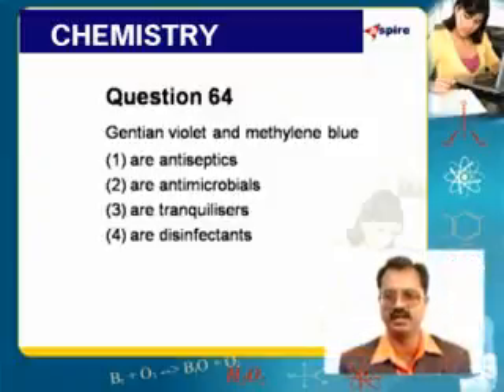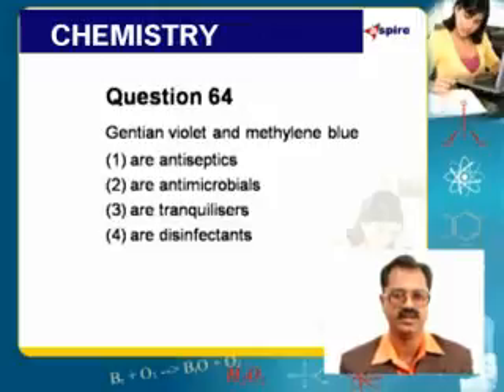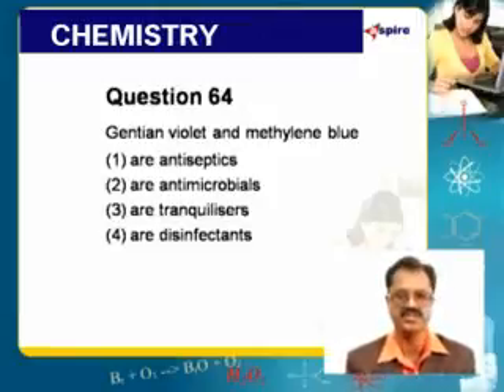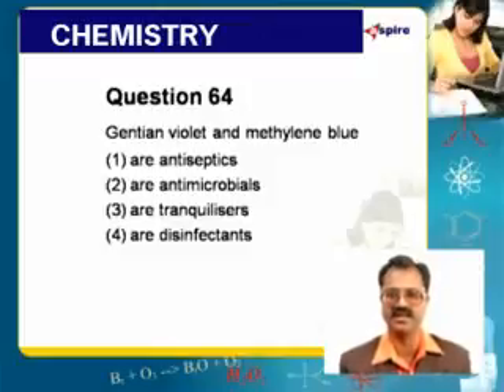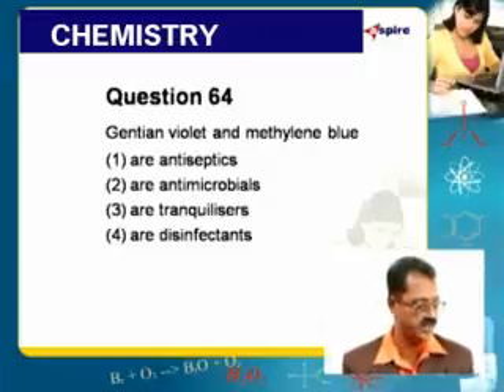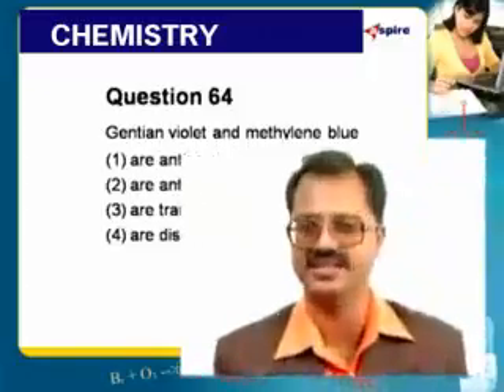FLT3 CHE 64